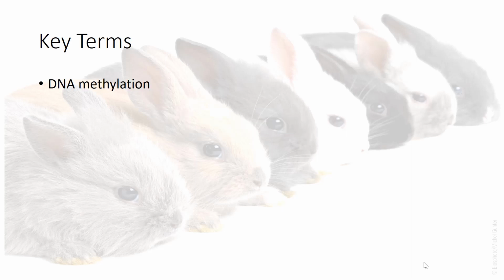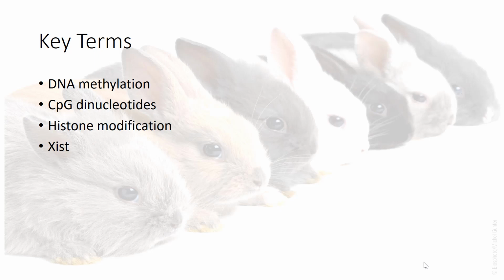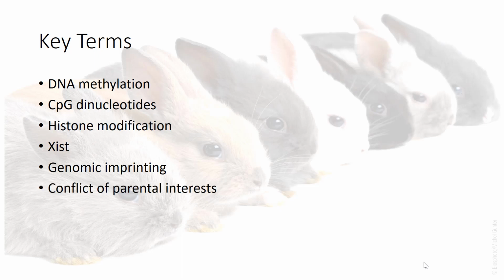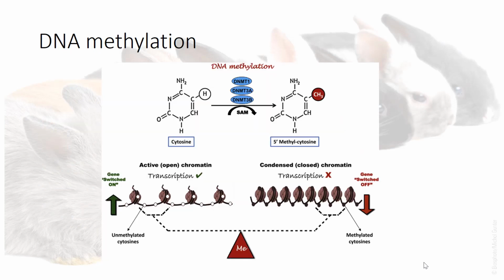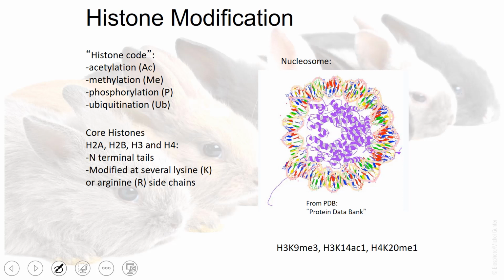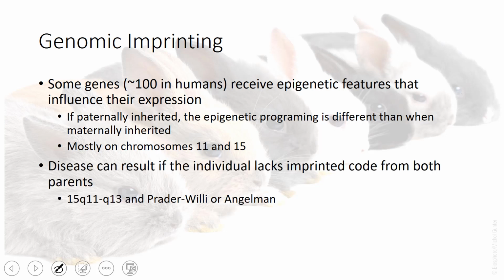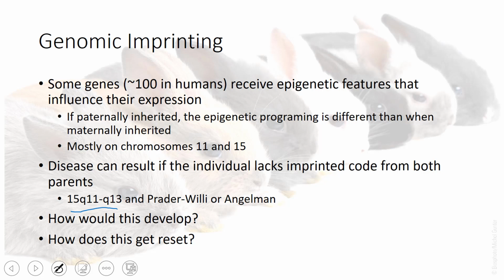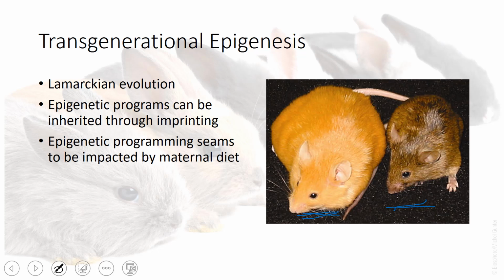genetics2 18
This is for our class on 2/18/19